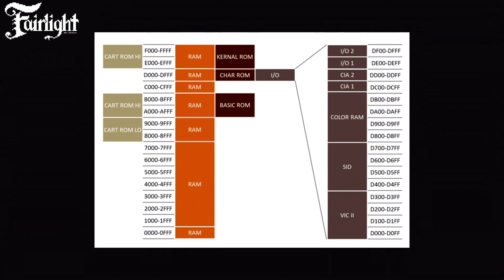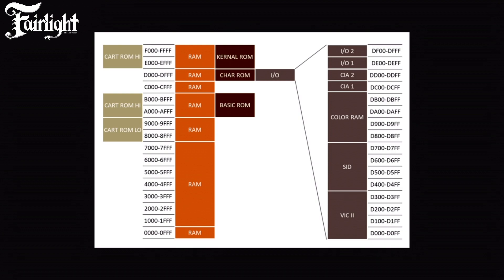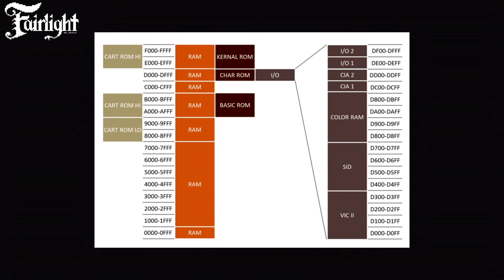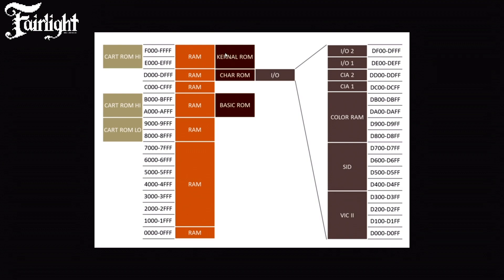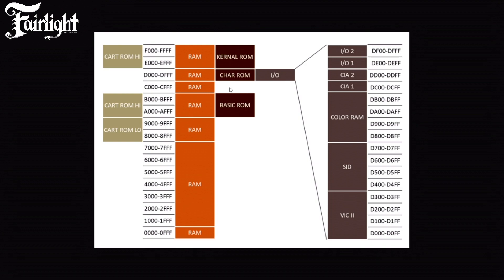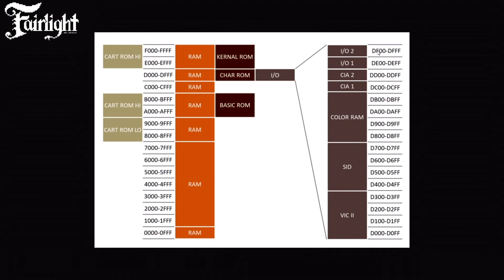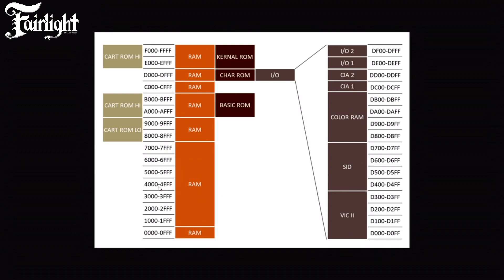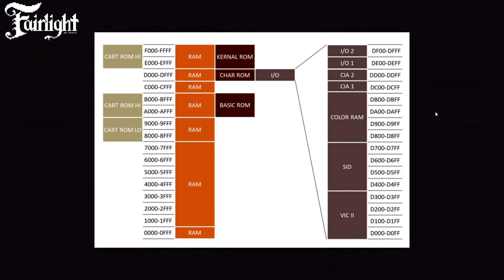FairLight TV #11, FairLight facts: the C64 memory map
Released 28/05/2021

With Pontus ' Bacchus' Berg, who continues on the C64 path, this time looking into the C64 memory map.

Intro video:  Zo0lon
Video Edit: Zo0lon